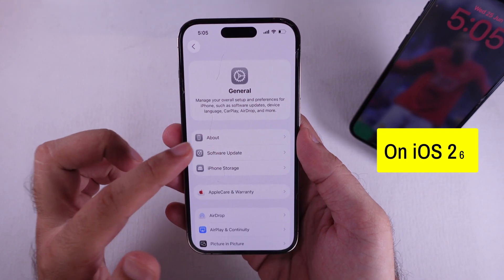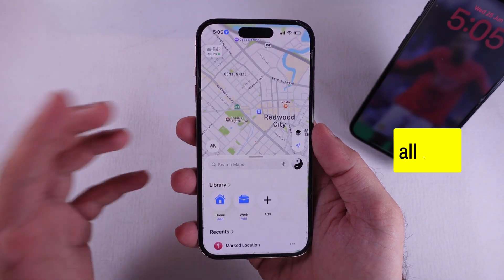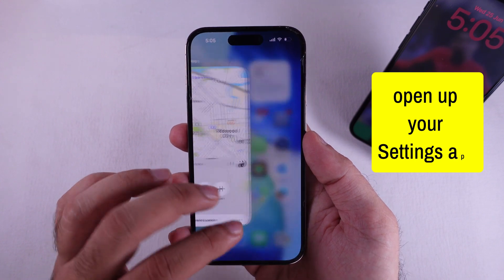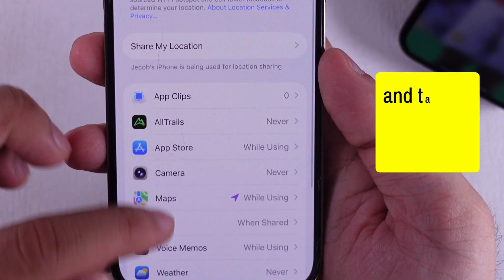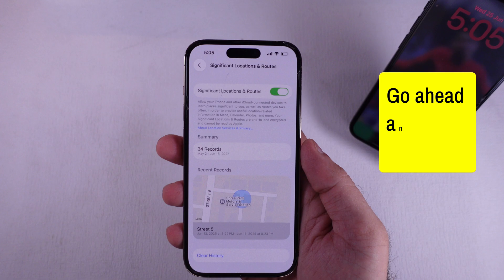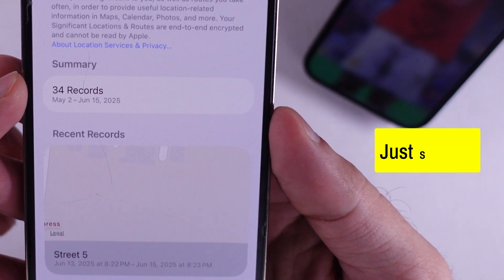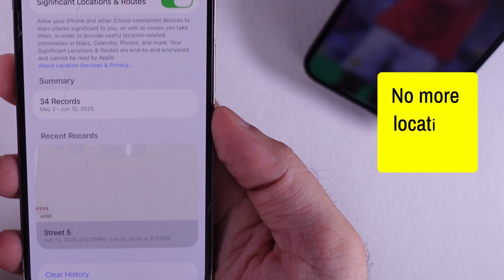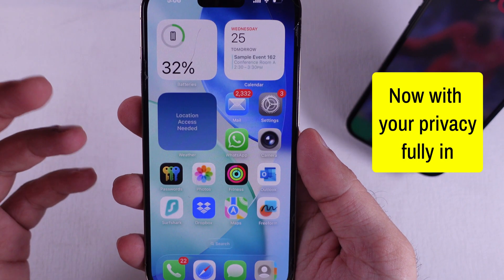iOS 26: How to Turn Off Visited Places in Apple Maps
Here's your iPhone settings for How to Turn Off Visited Places in Apple Maps with iOS 26 Feature. Stop Save the Place you visit automatically in Apple Mail App.

00:00 intro
00:18 Steps to Turn off
00:47 Clear History in Apple Maps

Maps app keeps track of places you’ve been to, like tourist spots, restaurants, public places, libraries, gardens—all that. But if you ain’t feelin’ that kinda tracking, here’s how you can shut it down.

First, open up your Settings app on your iPhone.

Scroll down and tap on Privacy & Security.

Next, hit up Location Services.

Now scroll to the bottom and tap on System Services. Scroll again till you find Significant Locations & Routes.

It’s gonna ask for your Face ID or passcode—go ahead and verify that real quick.

Once you're in, flip off that Significant Locations & Routes toggle.

You can also wipe your history from here. I got like 34 records on my iPhone, just sayin’.

After you do that, your iPhone won’t be tracking or saving the spots you hit up anymore. No more location-based reminders poppin’ up from your Saved Places either.

Pretty dope, right? Enjoy that fresh liquid glass look on your phone—now with your privacy fully in check.

How to Turn Off Visited Places in Apple Maps,
How to Disable Visited Places in Apple Maps,
Stop Saving Visited Places in Apple Maps,
Disable new Visited Places feature,
new Visited Places feature iOS 26,
Turn off Visited Places feature in Maps on iPhone,
Stop Showing Visited Places on iPhone Maps,
Apple Maps Visited Places,
disable location history,
delete location history,
turn off significant locations on iPhone,
manage location tracking iOS,
iOS 26 Maps privacy control,
how to disable visited places iPhone,